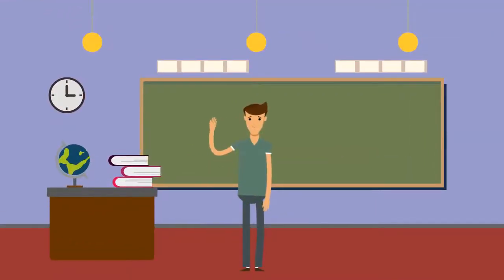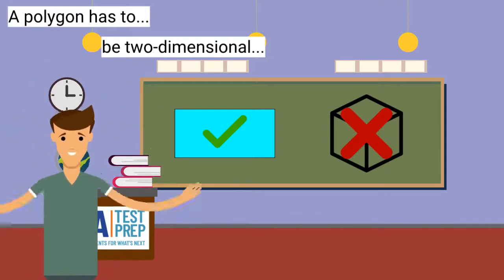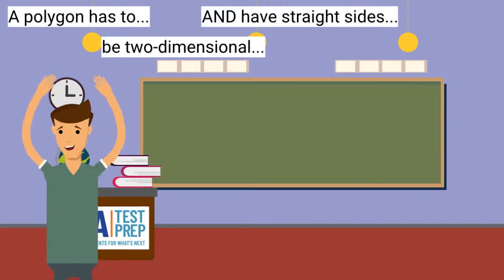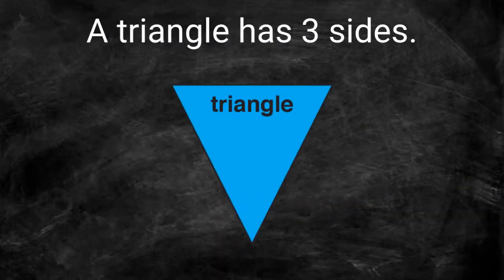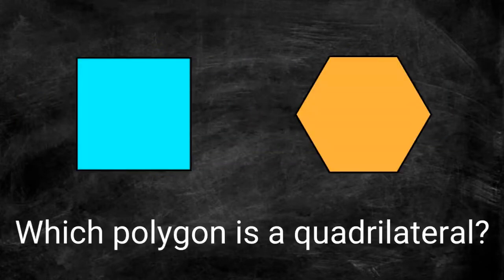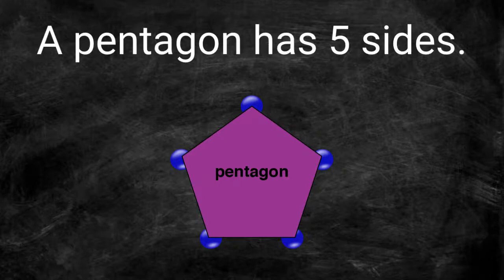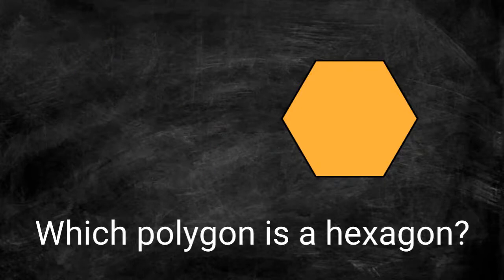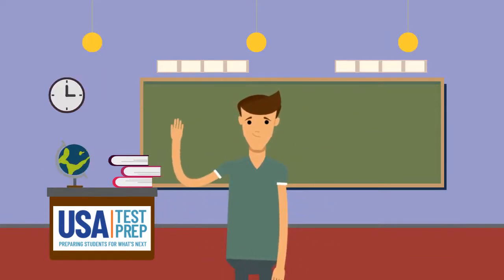2nd Grade - Math - 2 Dimensional Shapes - Topic Video